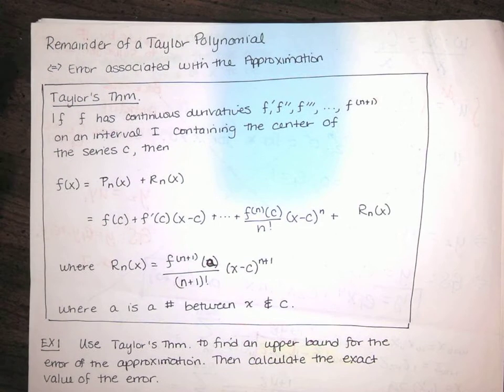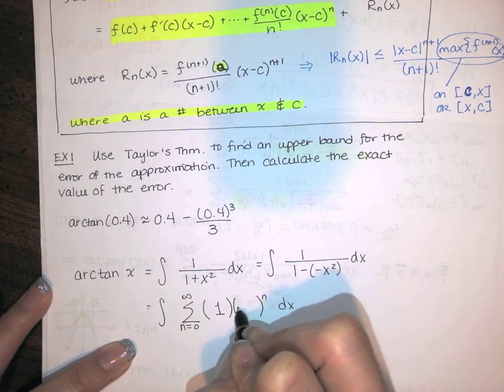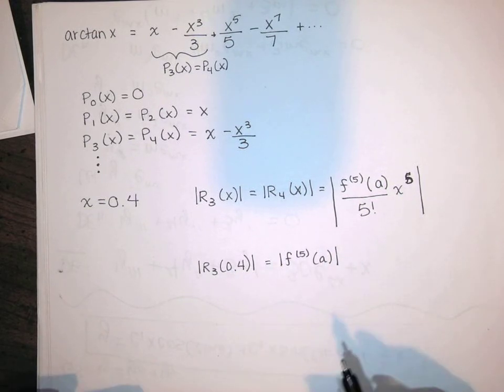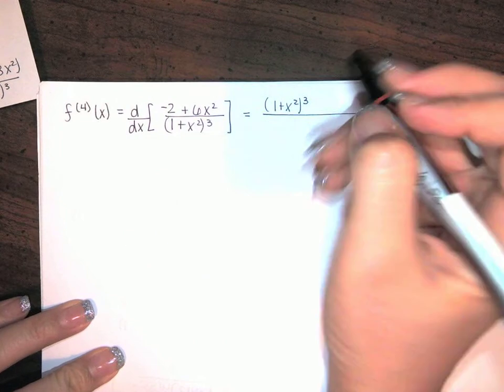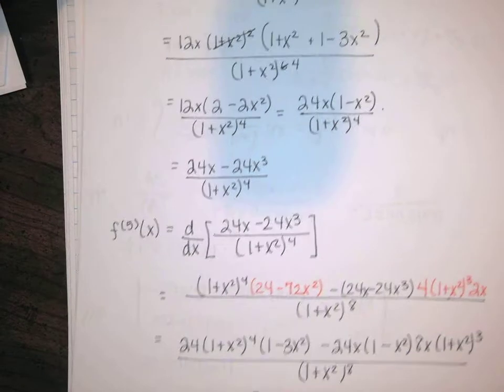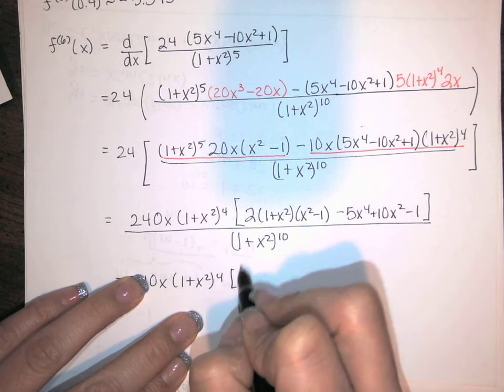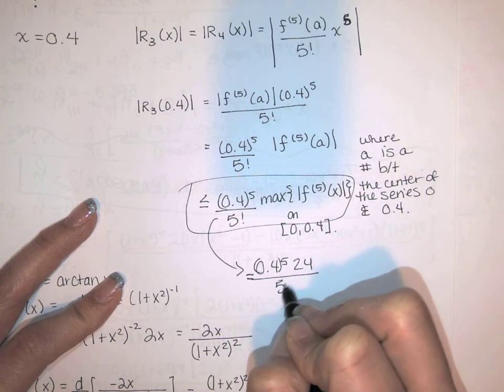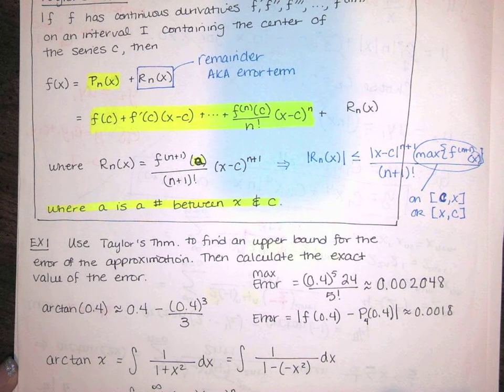95. Taylor Series and Polynomials - Part 4 - Taylor's Theorem and The Error of an Approximation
In this video, we use Taylor's theorem to find the maximum error of the approximation in using a third order Taylor polynomial to approximate the arctangent function at x=0.4.